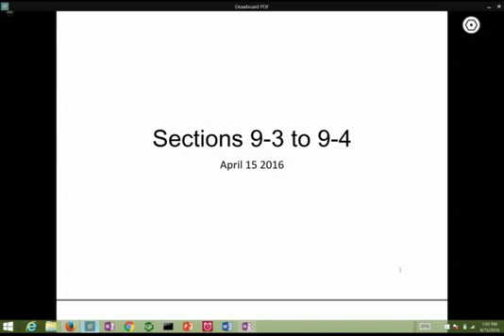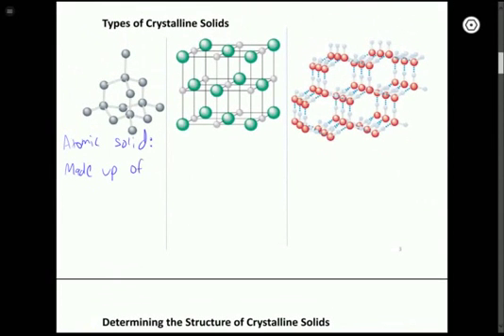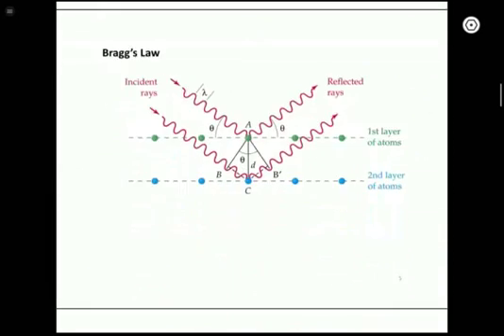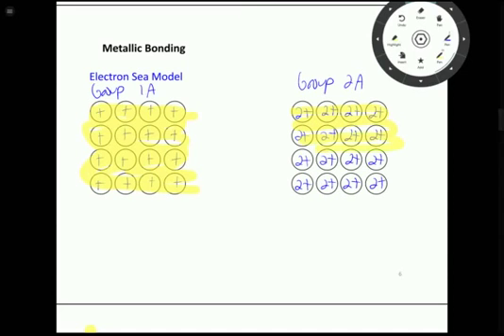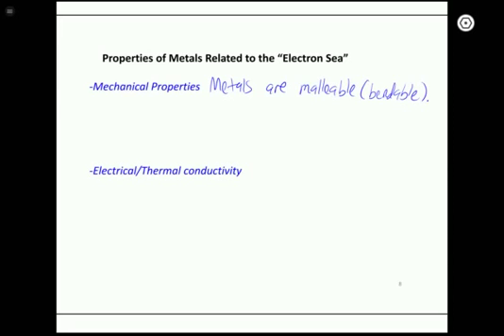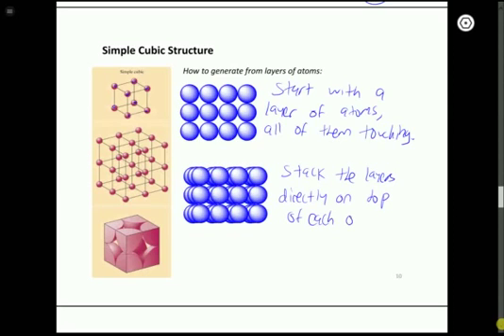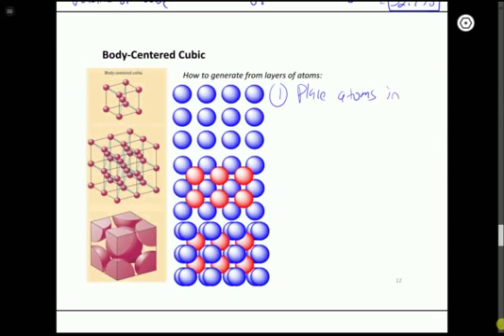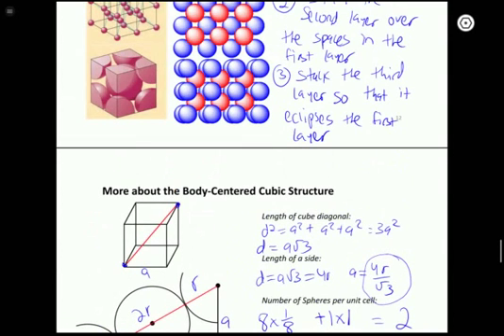041516 Structures of Metals